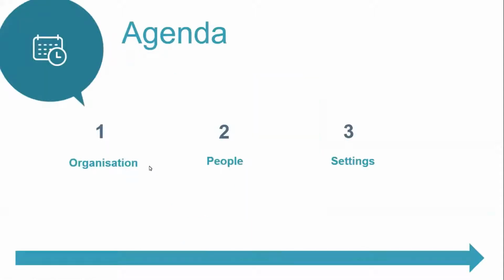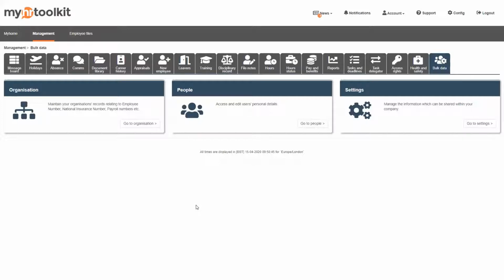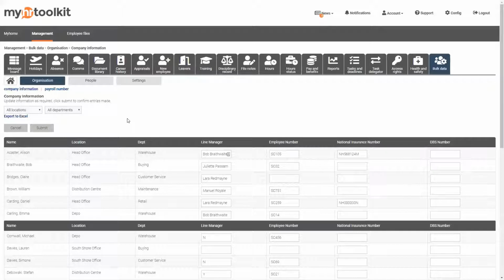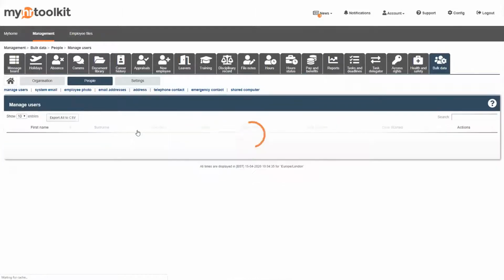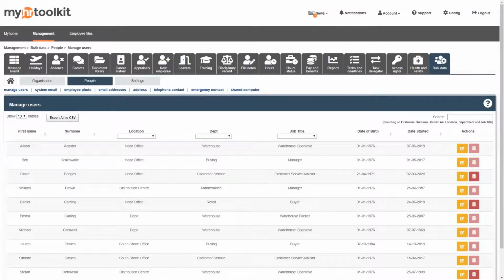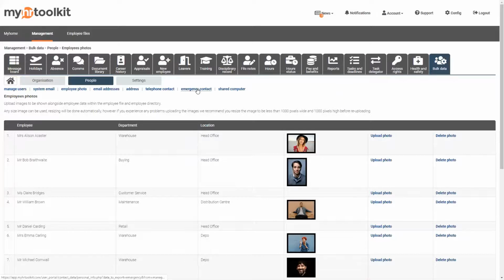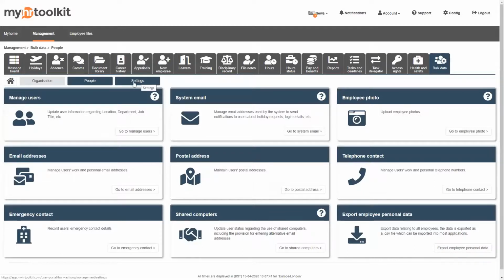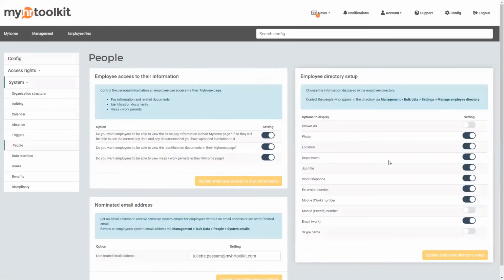Bulk data training webinar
Learn how to upload, edit, and export data in bulk on your myhrtoolkit HR software system with our bulk data training webinar. Our customer relationship manager Juliette Passam teaches you how to:

- Maintain and update employee information in bulk as a Controller or Manager
- Use the three distinct sections within the Bulk Data area: Organisation, People, Settings
- Create reports using bulk data